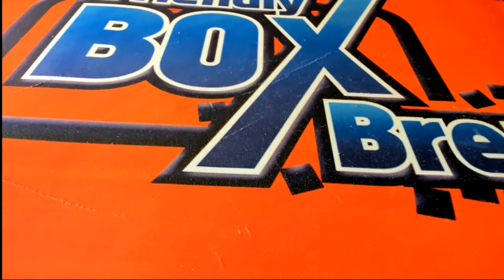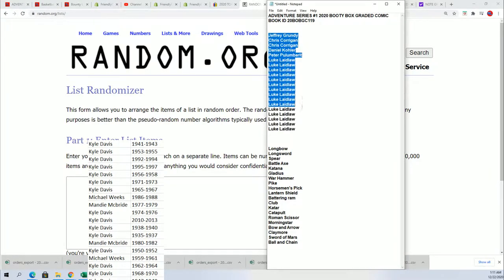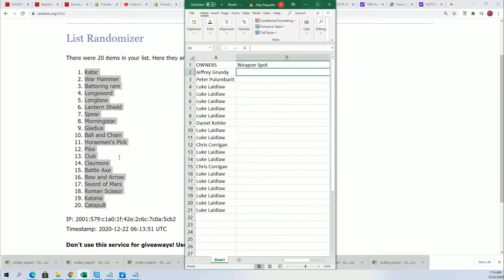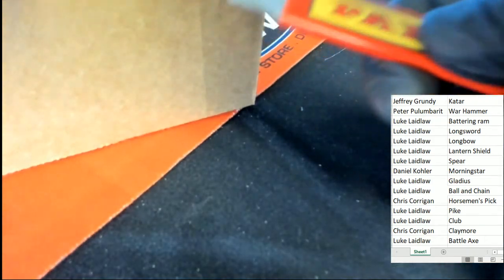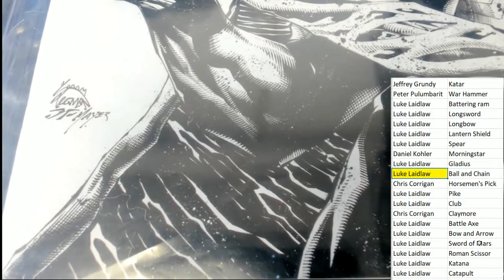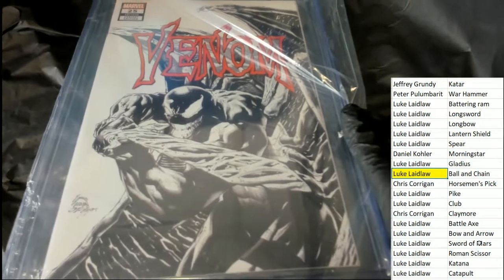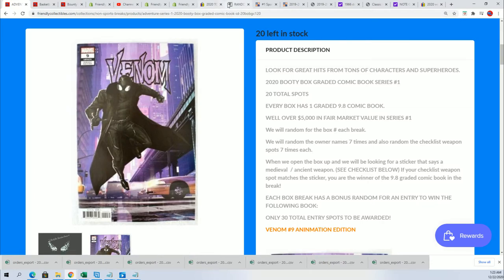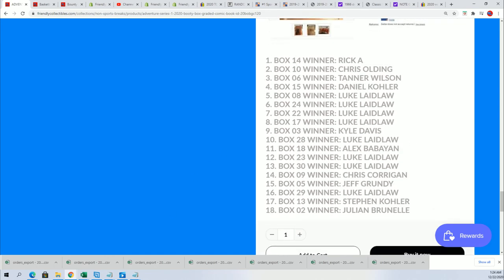2020 BOOTY BOX GRADED COMIC BOOK ID 20BOBGC119